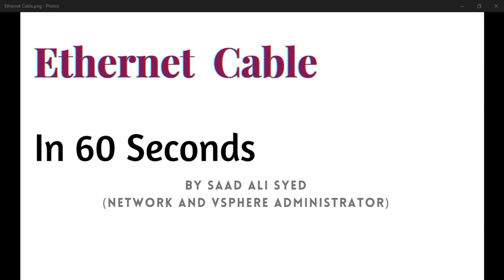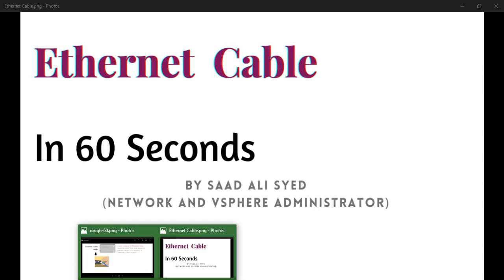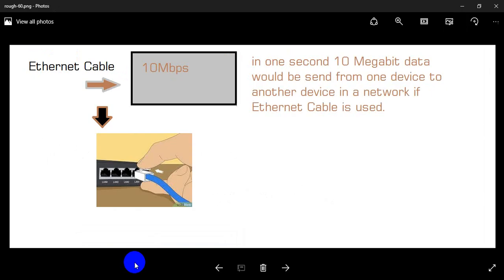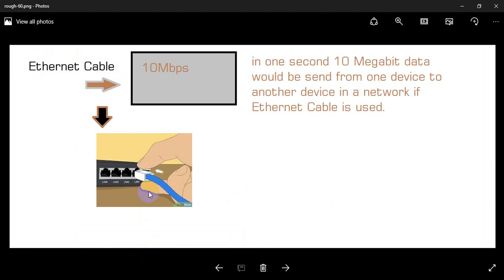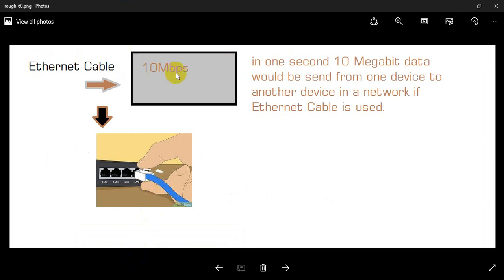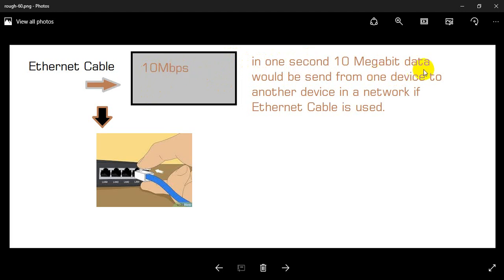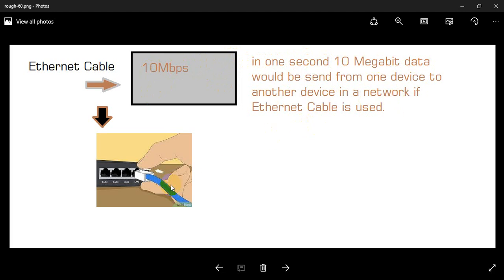Ethernet Cable in 60 Sec